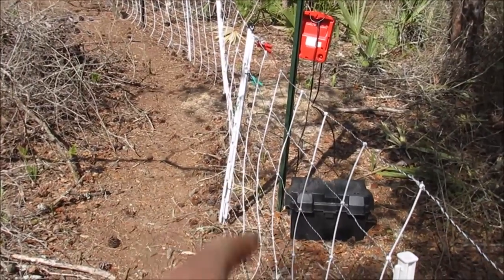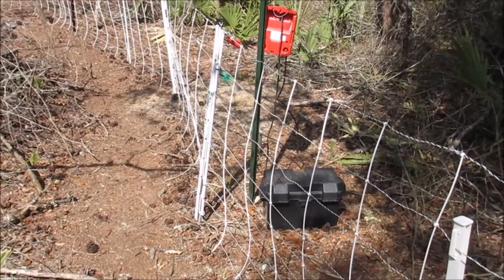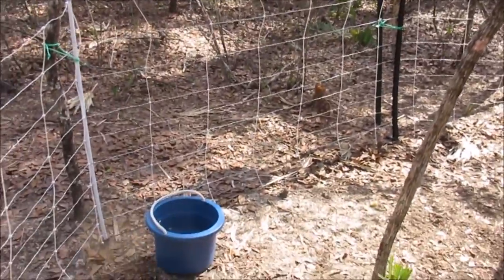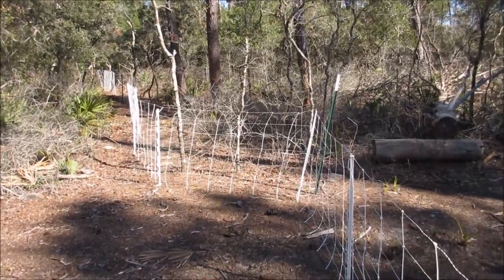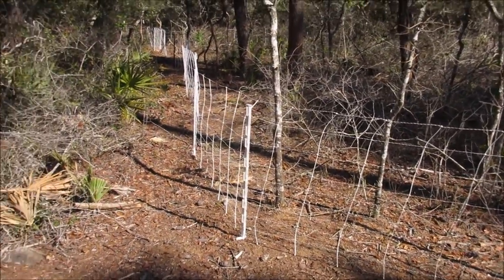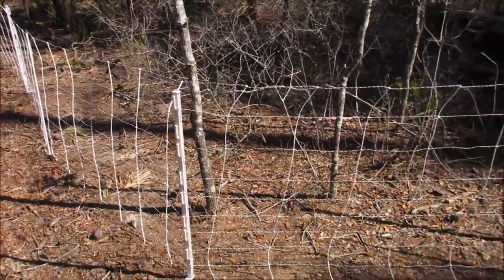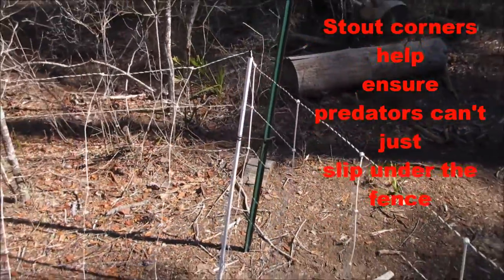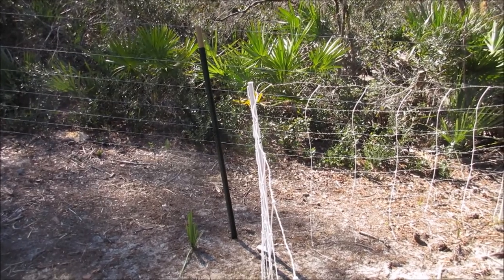Goat Farming: Electric Fence Setup for Rotational Grazing Meat Goats at Must Bee Kiddin' Farm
This is a quick look at the equipment we use for goat farming Must Bee Kiddin' Farm. We stick to a rotational grazing system for our meat goat operation. We move the meat goat herd every seven days through the thick woods and brush on our Central Florida honey bee, poultry and goat farm. We've had great success incorporating electric fencing into the rotational grazing system on our goat farm with electric net fencing. Specifically, portable and movable electric net fencing utilizing DC marine battery power and compatible electric fence charger ( energizer ) setup.  There is significant coyote pressure where our goat farm is located.  Controlling the goats' grazing efforts through rotational grazing with electric net fencing while keeping predators at bay without the need for livestock guardian dogs was one of our major concerns. Fortunately, the electric fence setup we've been using  has been effective. The portable net fencing has served us well on our goat farm here at Must Bee Kiddin' Farm. A solid and simple method for success has been rotational grazing with high tensile electric fencing on the goat farm perimeter and portable net fencing around the goats as they rotate through the rotational grazing schedule on the interior. The perimeter electric fence and portable net fence is the only thing we use for livestock protection. With this system we've eliminated the need for livestock guardian dogs along with the maintenance costs ( feed & vet bills ) that they carry. This system and setup has worked wonderfully for us without any losses of livestock to predators.